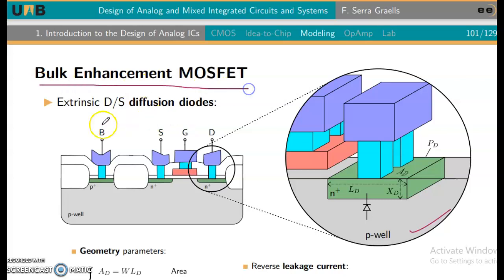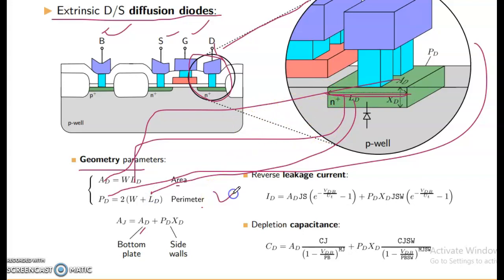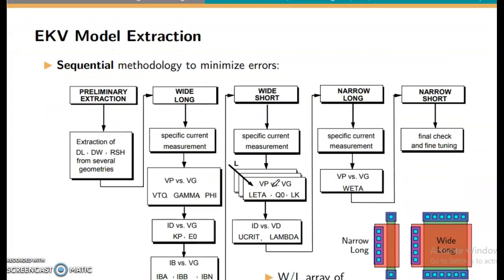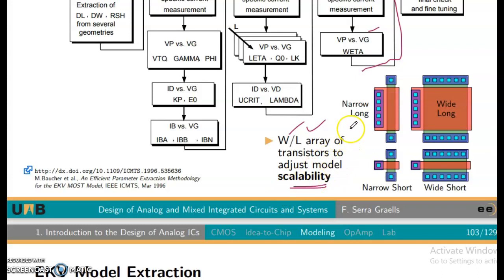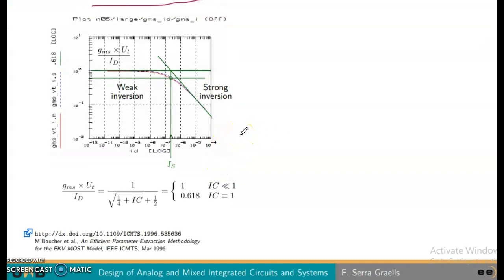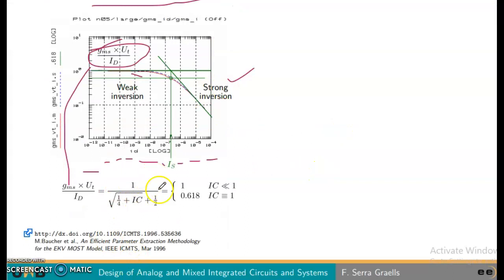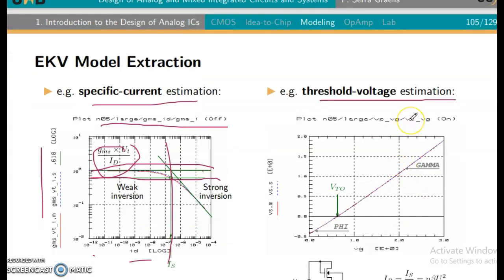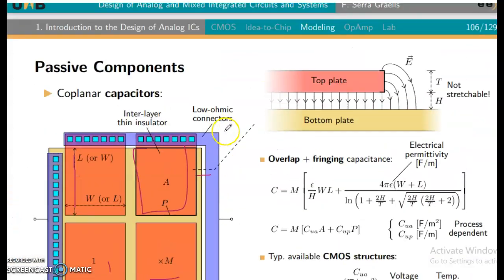Analog ICs - 19